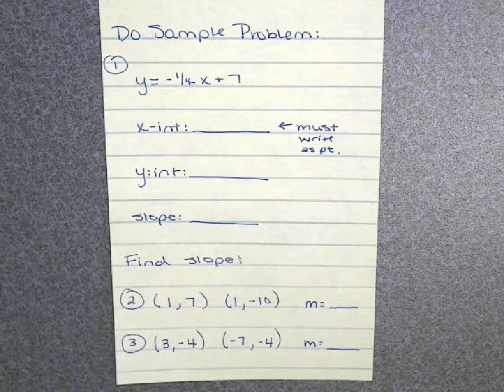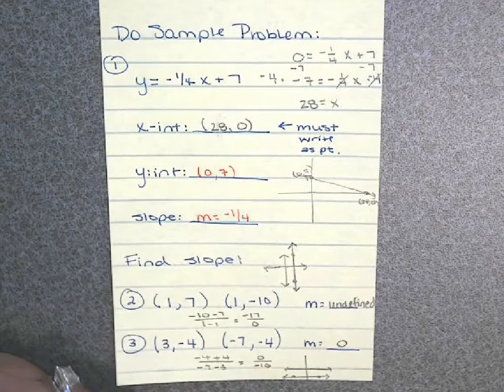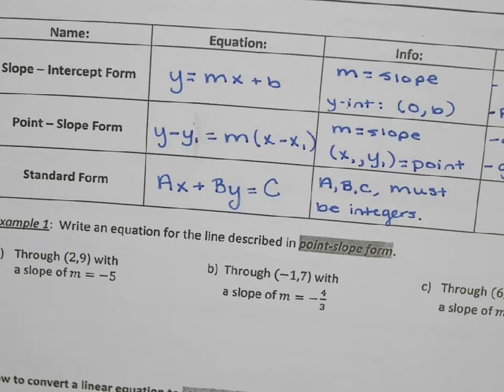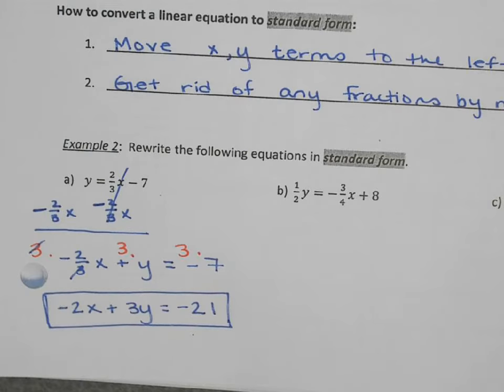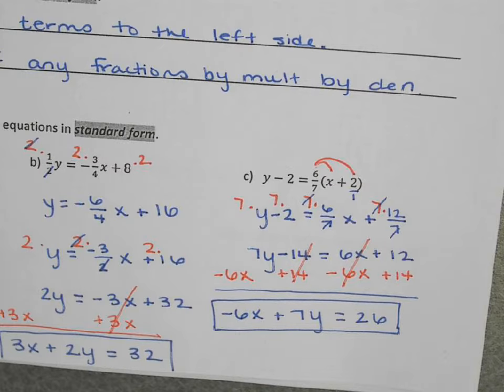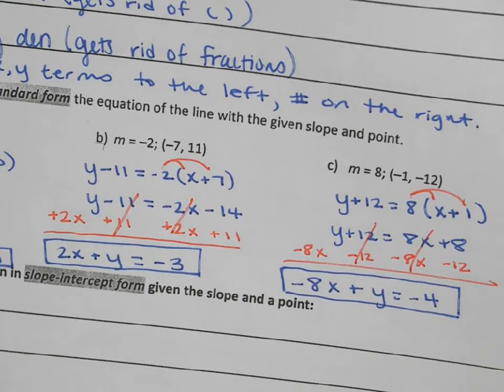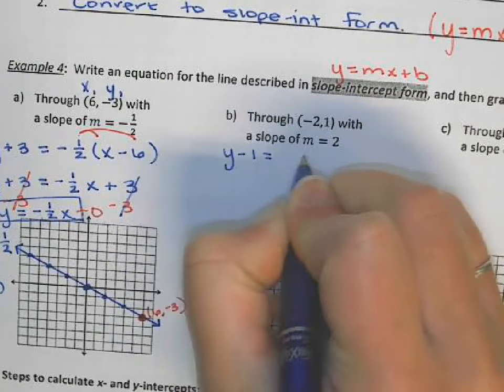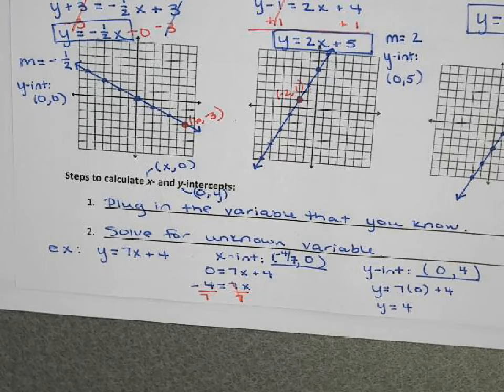Fox - Algebra 2A - 2.2 (day 2) Notes